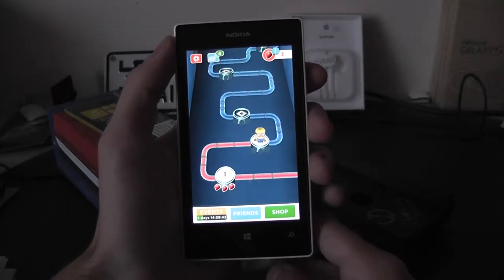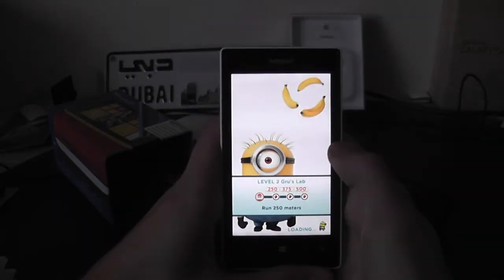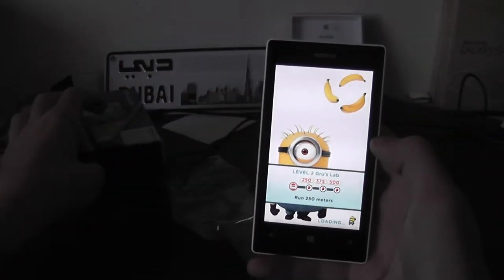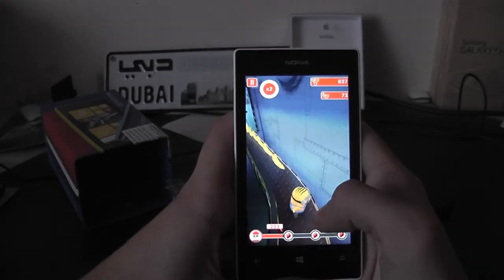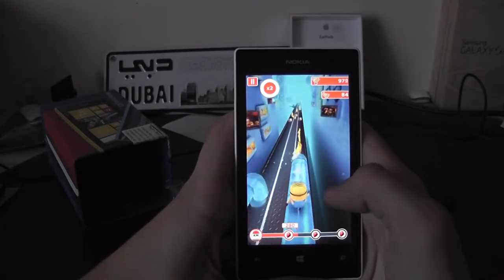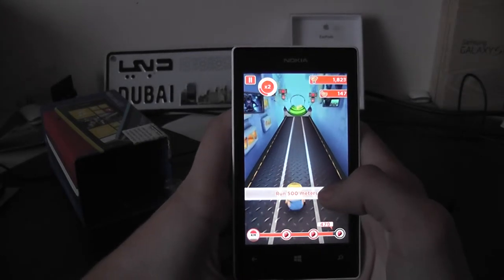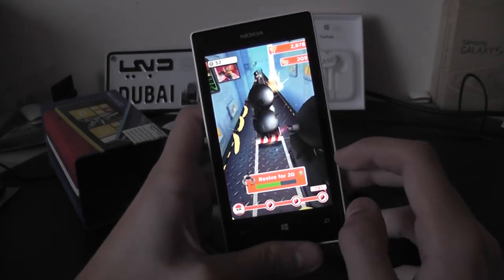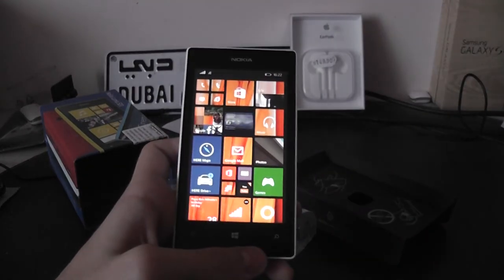Nokia Lumia 520: Despicable Me:Minion Rush Gameplay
A classic endless run game, with nice graphics and enjoying gameplay!